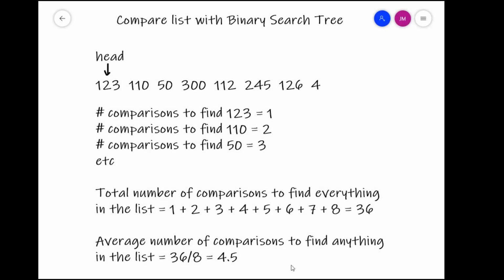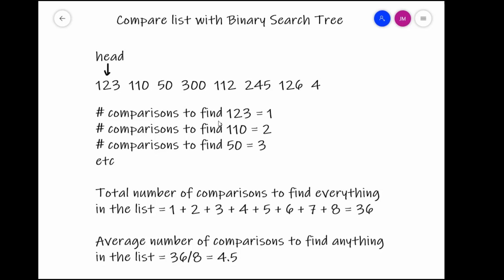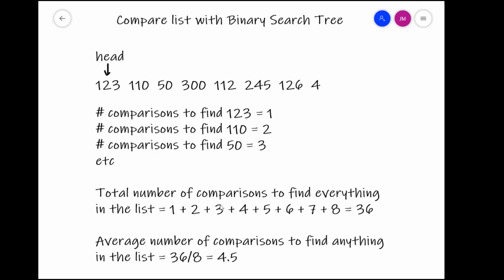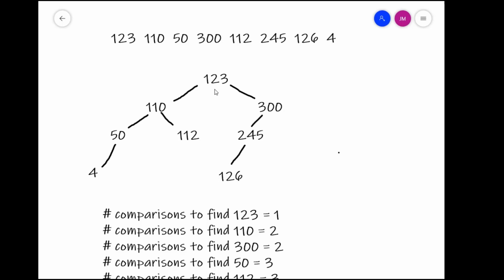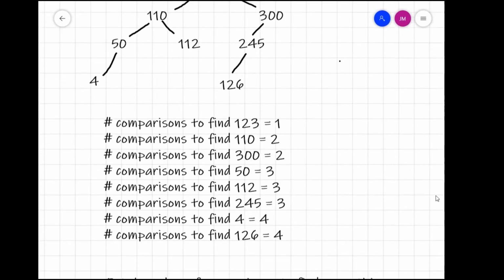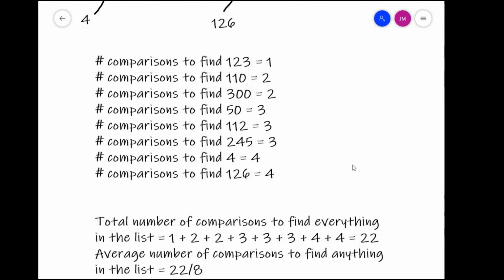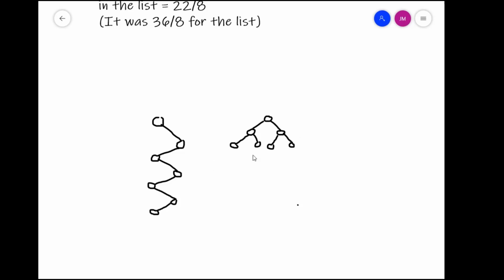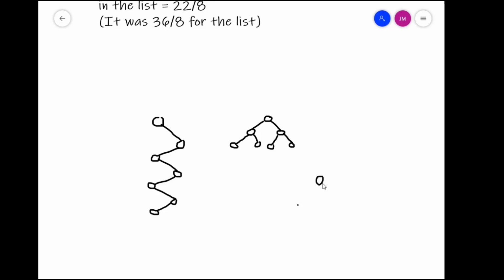Why Study Trees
Why should we study Binary Search Trees?